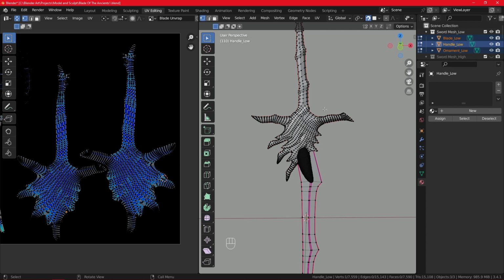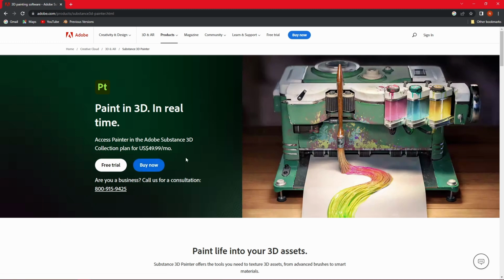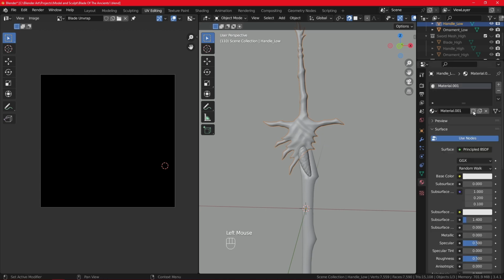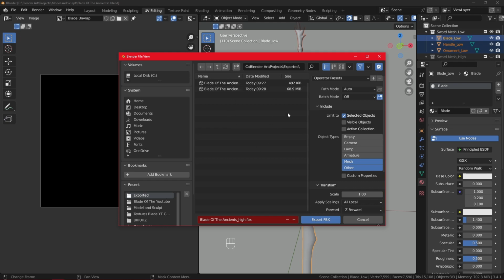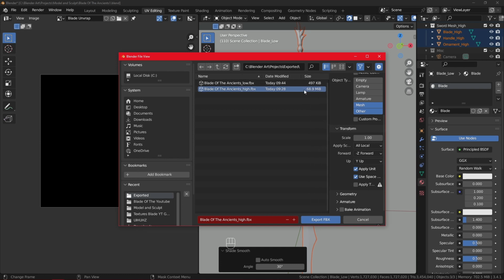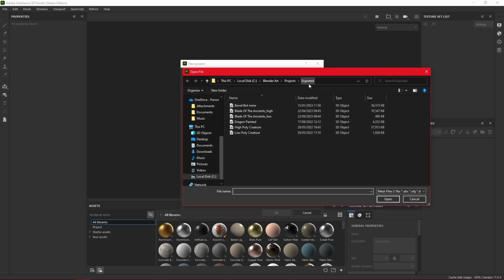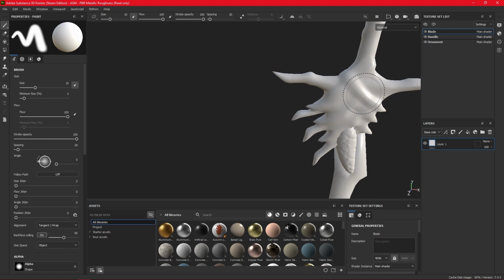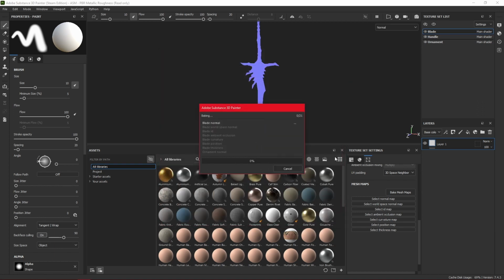Blender 3.4 Beginner Tutorial - Baking High Poly to Low Poly in Substance Painter!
In the Part 19 of our Beginner Friendly Blender Tutorial we will go over:

~The correct way to export models from Blender to Substance Painter

~Different exporting formats

And more!

This tutorial is perfect for starting off in Blender since I will be showing you the whole process while explaining every detail of the workflow.

~ Playlist for Beginner Friendly Blender Tutorial - Blade of The Ancients!